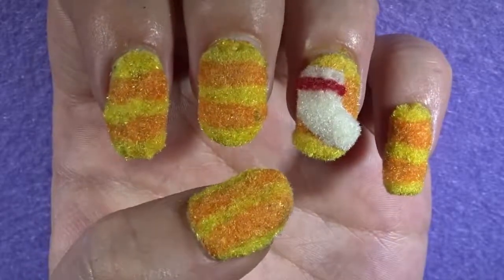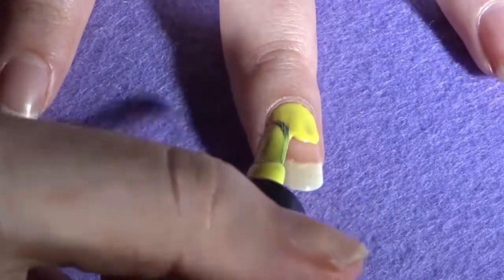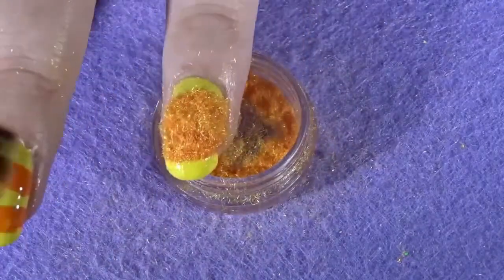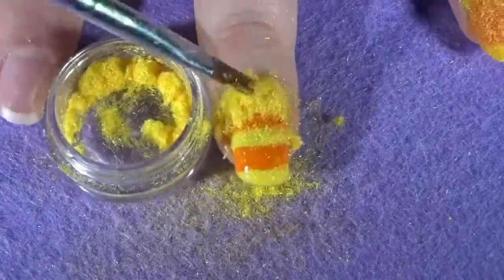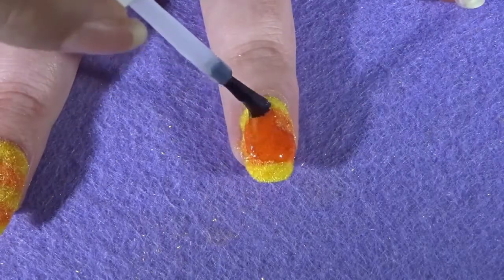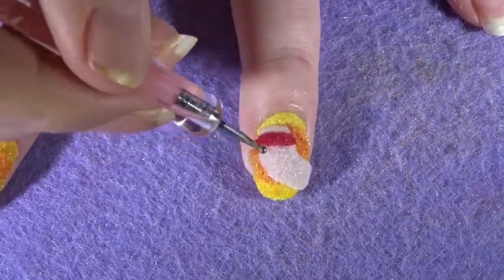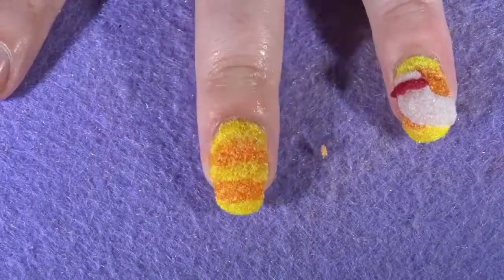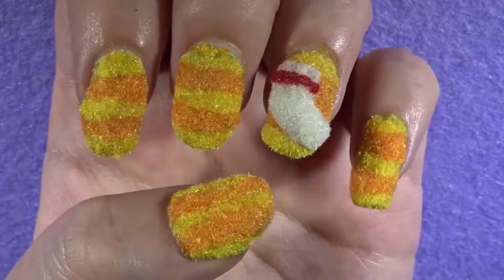WE GOT A CODE 2319!!! | Monster Inc Nail Art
WE GOT A CODE 2319!

Today, I will show you how to create this design.

~ Tooth Pick or Paint Brush!

~ Nail Dotter Or a head of a pin Or a Booby Pin!

~ Nail fluff

Liqud Latex (cuticle procters)

The Brands I used!

~ Non-Peel Off Base coat (Pro FX) : Can find in Walmart

~ Topcoat (Pro FX): Can find in Walmart

The nail art life can be pretty expensive, here are a few quick tips if you wanna save those Doller Doller bills.
1. Look out for deals.

2. Google for any coupons codes ( You can find normally one! )

3. Amazon is a good starting point! BUT make sure you read the product reviews to get a good idea of the quality of the product, But most time I've brought from Amazon it has been fine!